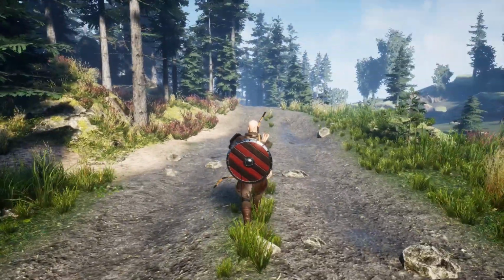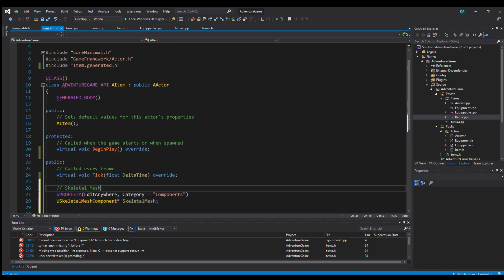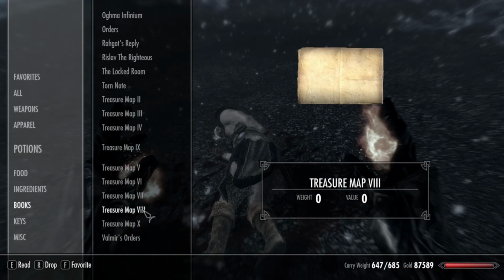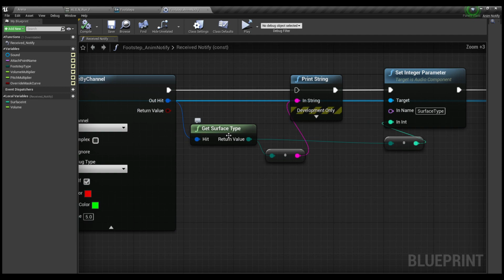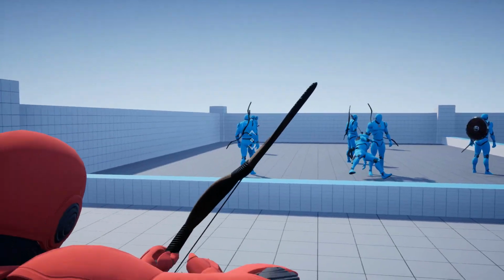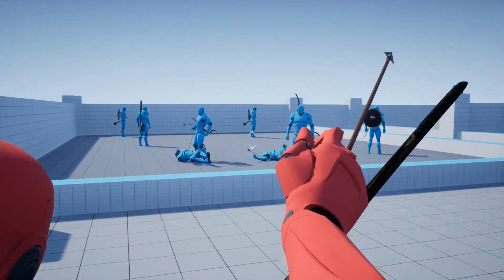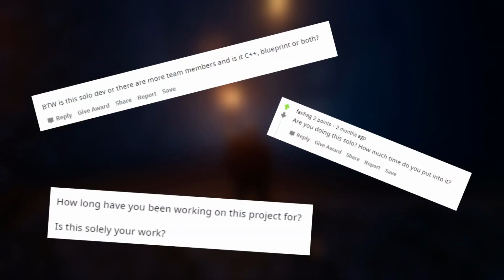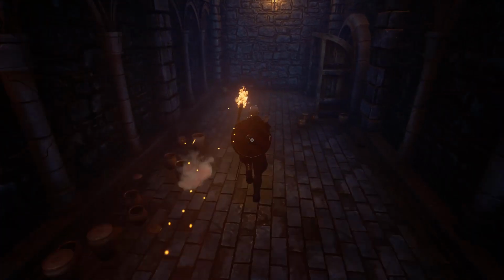Stormrite Devlog #2 - A LOT of changes!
The first of many devlogs documenting the development process of Stormrite, the open-world RPG I am solo-developing.

This devlog covers the features I have added in the last couple of months including a base for an inventory system, weapon switching, SFX improvements, melee weapons and more!

ABOUT STORMRITE:

Stormrite is an open-world RPG set in a fantasy world with historically accurate elements to it. You play the role of a young squire, exploring a world full of chaos and conflict. Become an expert assassin, learn the arts of dark magic, or lead your armies into large scale war. The choices are limitless and the fun is endless.
Become a protector of the people or be feared across the lands. With hundreds of branching quest lines and a vast world to explore, you control your own fate.

Stormrite is being (solo) developed using Unreal Engine 4.24.3

There is a bunch of info on the benefits of becoming a Patron on the website, so be sure to check it out!